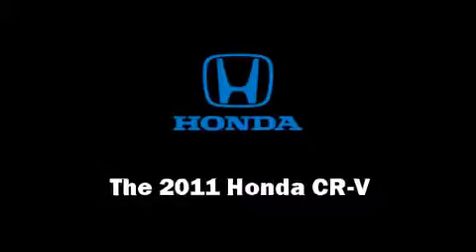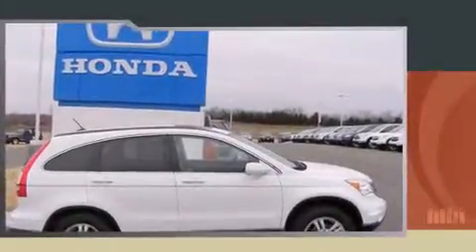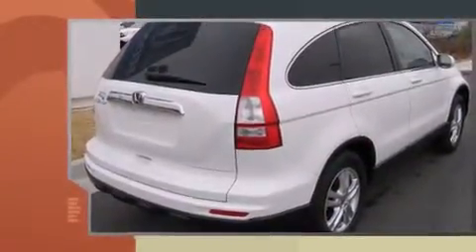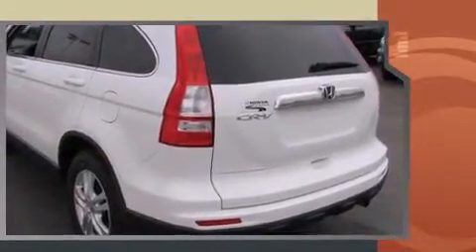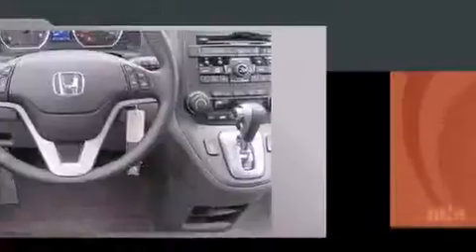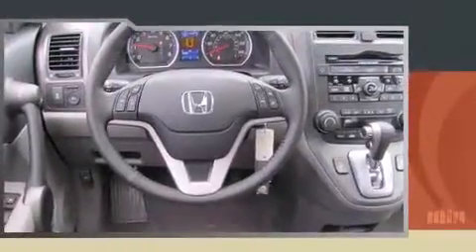2011 Honda CR-V EX-L in Bartlesville, OK 74006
Take command of the road in the 2011 Honda CR-V. Under the hood you'll find a 4 cylinder engine with more than 170 horsepower, providing a smooth and predictable driving experience. It includes leather upholstery, 1-touch window functionality, an outside temperature display, fully automatic headlights, tilt and telescoping steering wheel, power moonroof, remote keyless entry, and power windows. Safety equipment has been integrated throughout, including: head curtain airbags, front SIDE impact airbags, traction control, brake assist, anti-whiplash front head restraints, a security system, and 4 wheel disc brakes with ABS. Electronic stability control ensures solid grip atop the road surface, no matter how challenging the driving conditions. We have a skilled and knowledgable sales staff with many years of experience satisfying our customers needs. They'll work with you to find the right vehicle at a price you can afford. Please don't hesitate to give us a call.